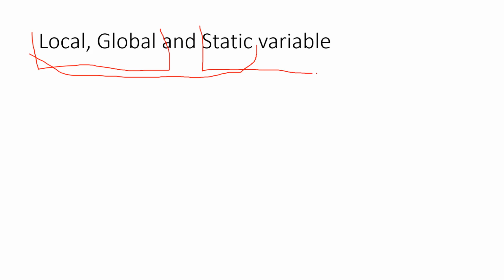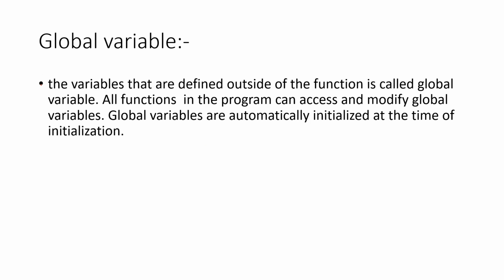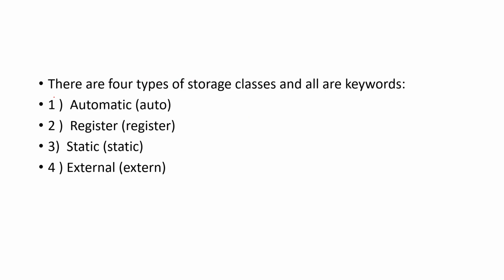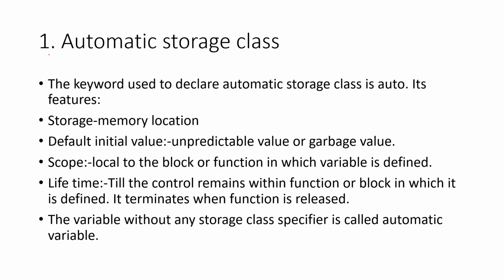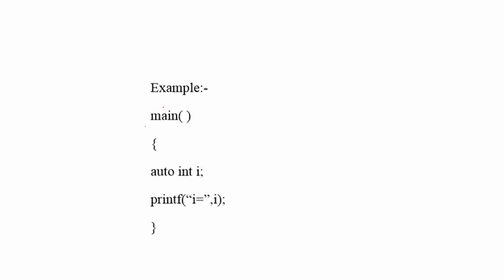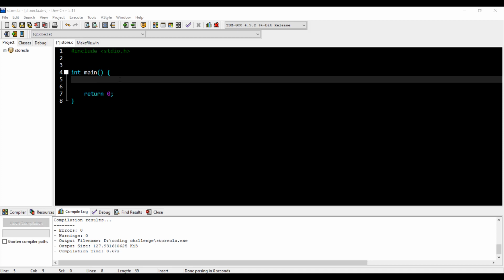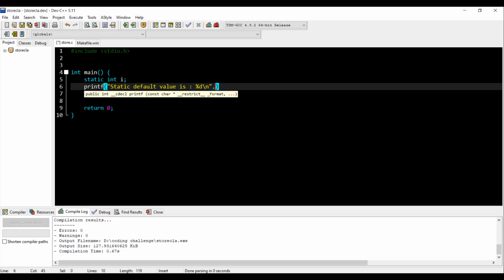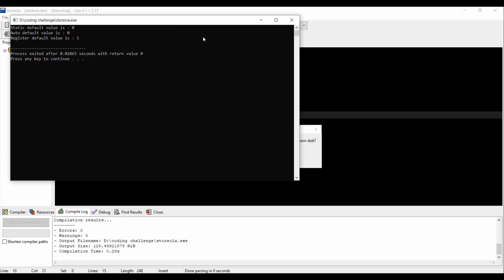8.Local Variable Global Variables Storage class Auto Static External Register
Crash Course of C
here is link of P.P.T. for better understanding